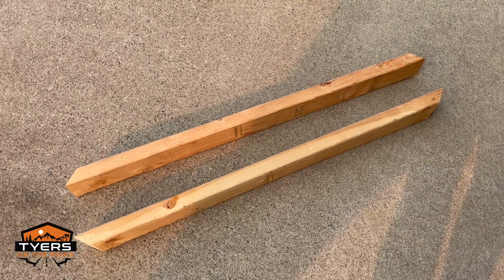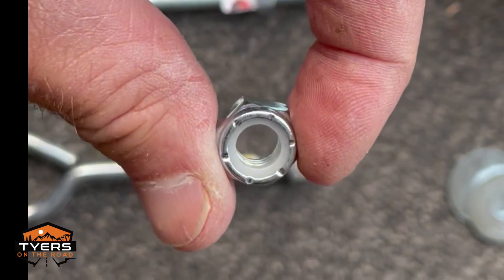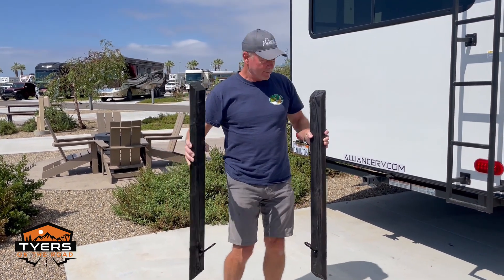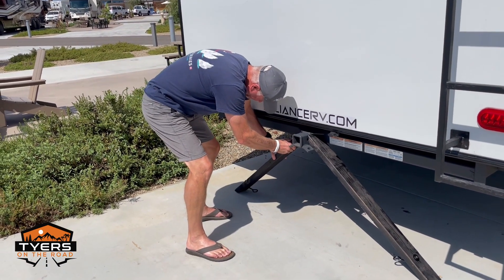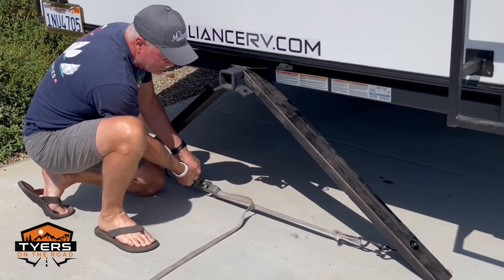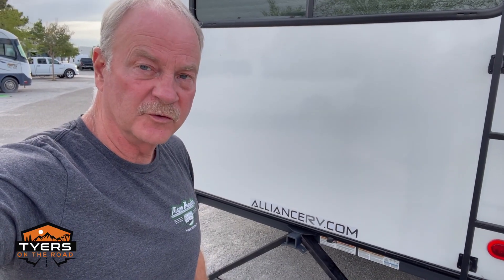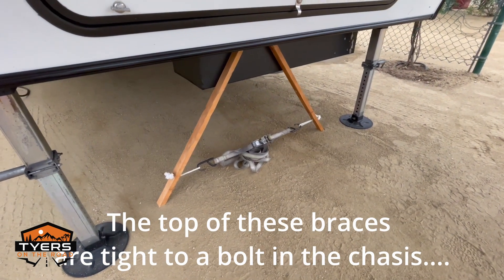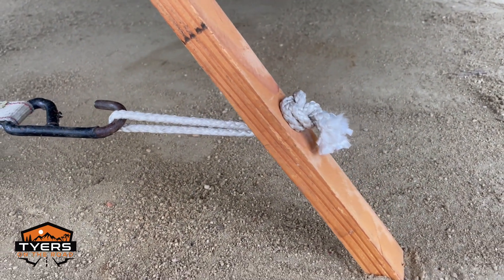If the rigs a rocking, don't bother a kno........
DIY RV stabilizers that really work, we show you how to build your own. These were whipped up for our Alliance Avenue 30RLS but would work for your rig too. These can go direct to the chassis as well!!